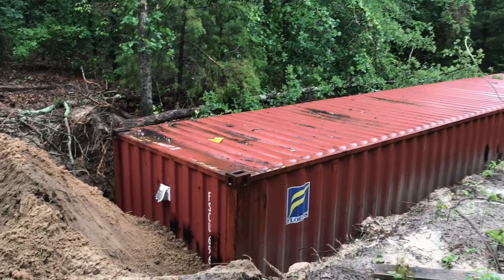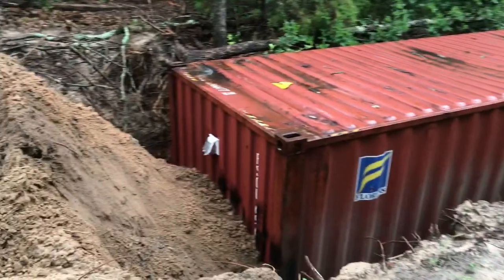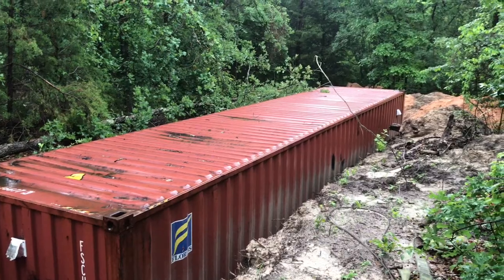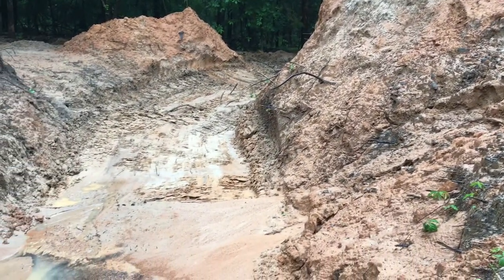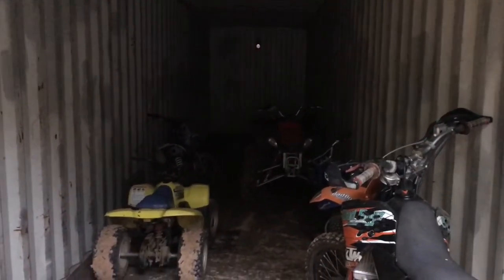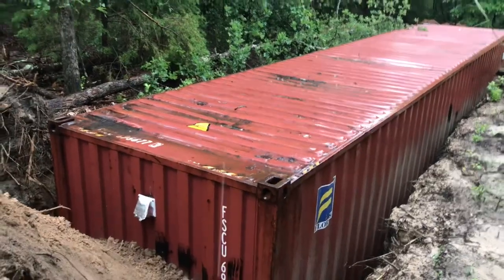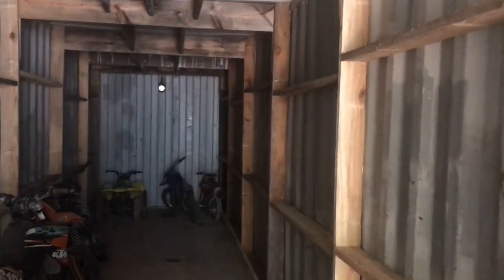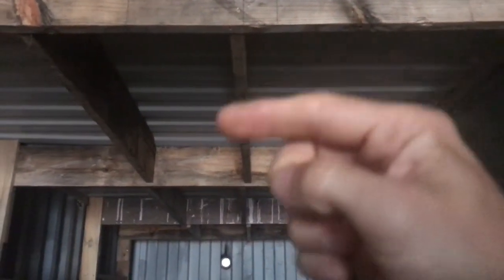Underground Storm Tornado Shelter How To Bury Shipping Container Part 6 Reinforce Top And Sides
Video showing how we are burying a shipping container to build underground storm and tornado shelter with duel purpose underground storage. This is the 6th progress report video, almost done! How to bury shipping container for tornado shelter and underground shop / shelter. Next update coming soon. Please comment to give your input.

Links to video parts 1-4 of this series